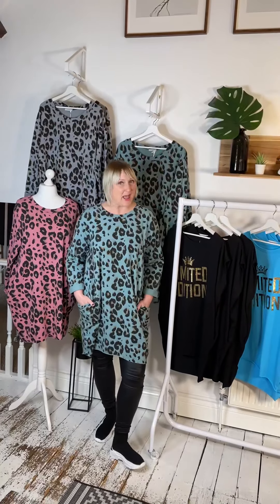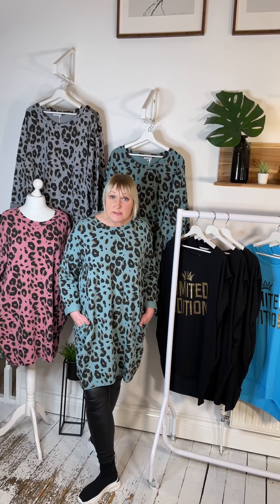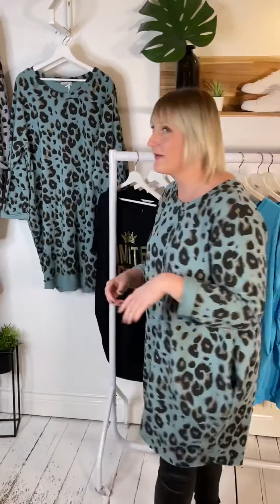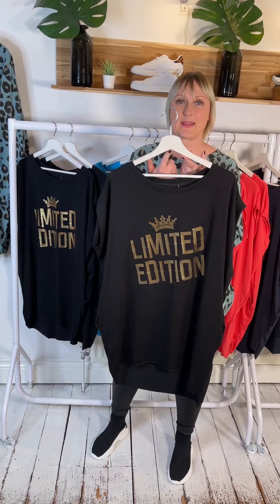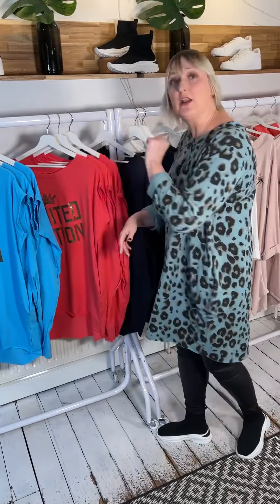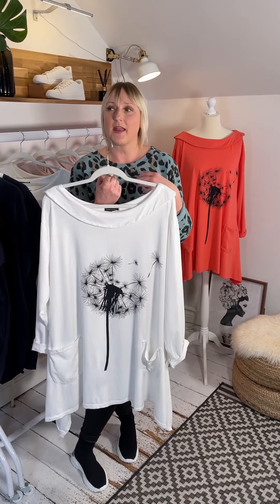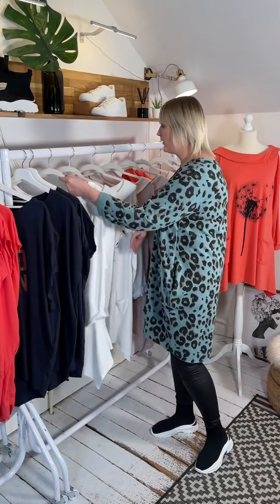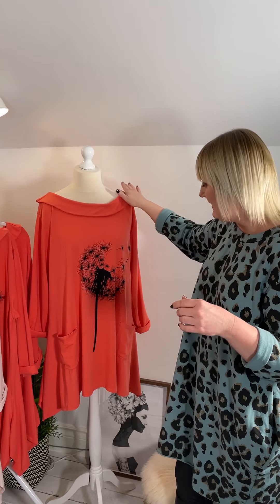Bestsellers in new colours!